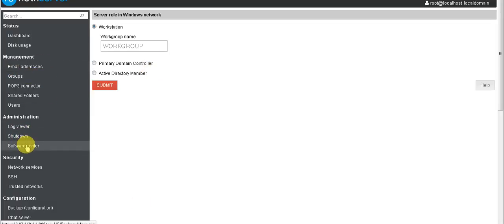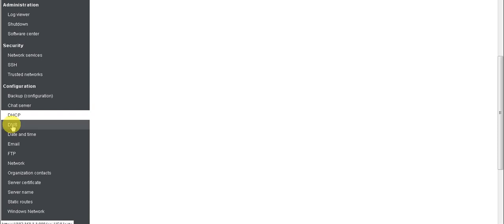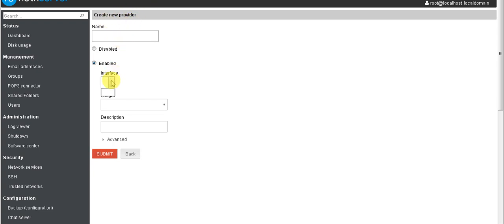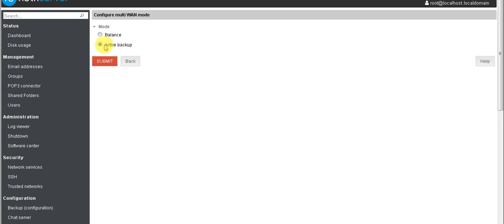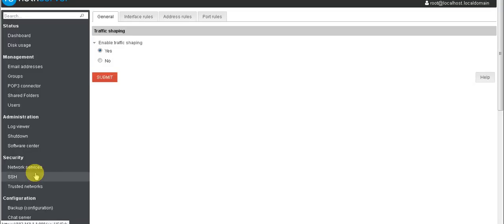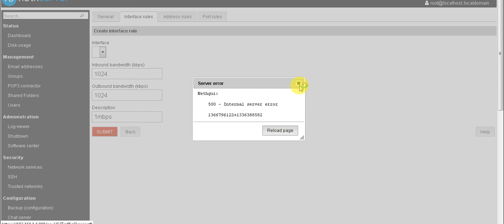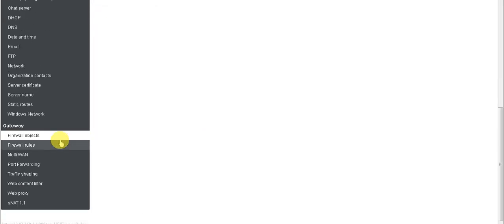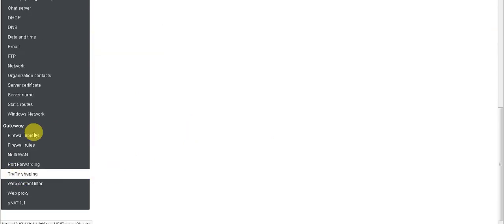Nethserver., DHCP,DNS,Traffic Shaping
In this video u have basic knowledge on configuring DHCP, DNS and Traffic Shaping.